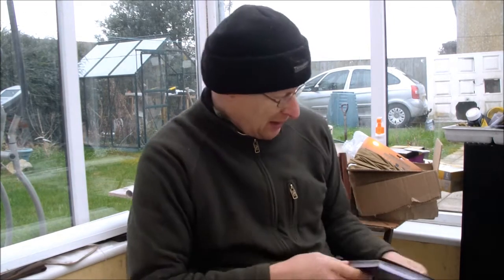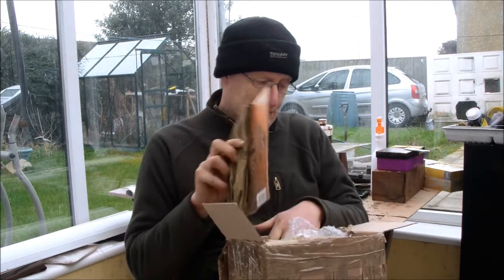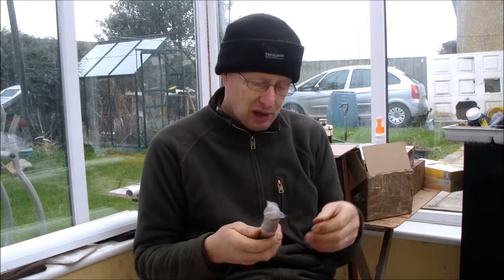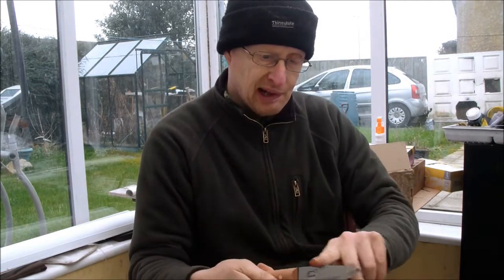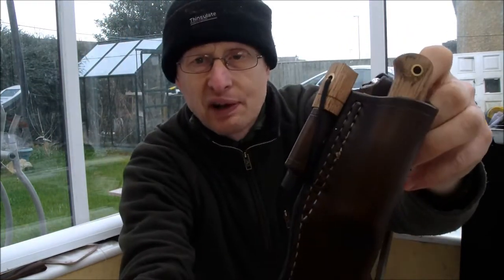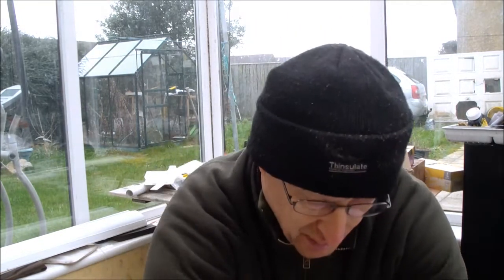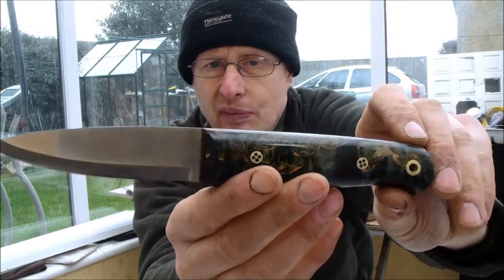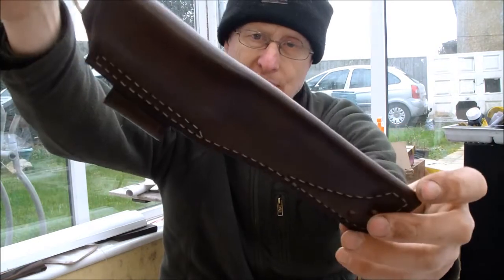A thankyou and an update